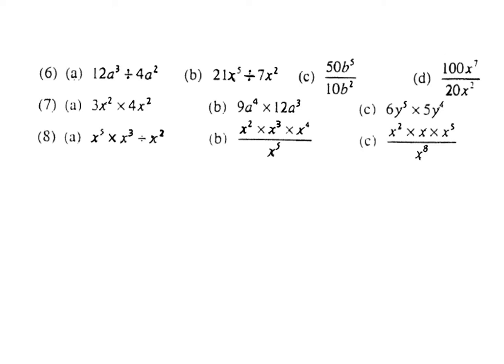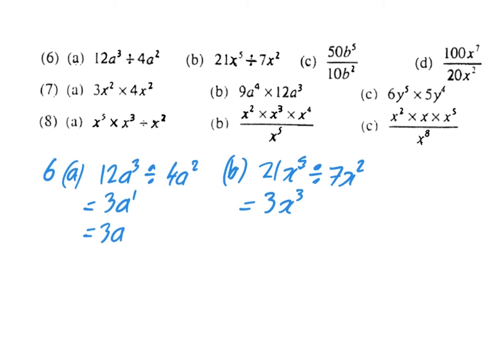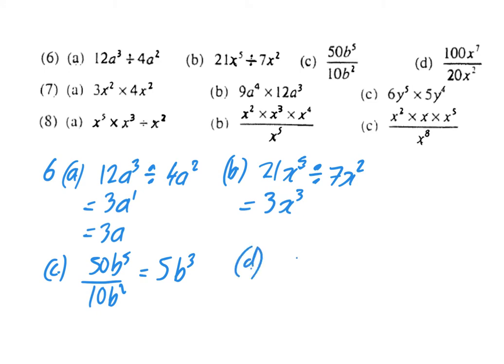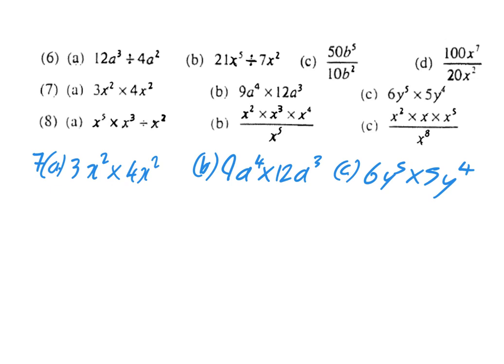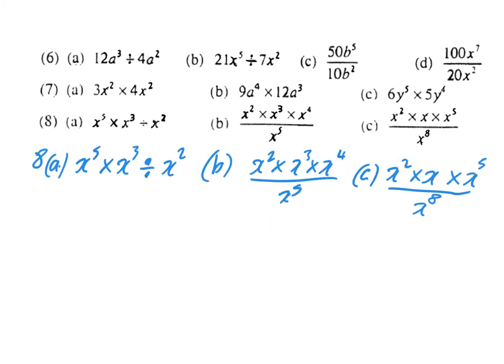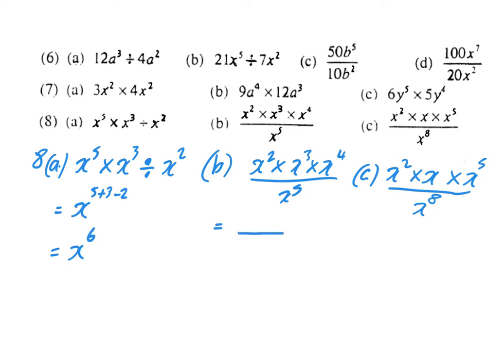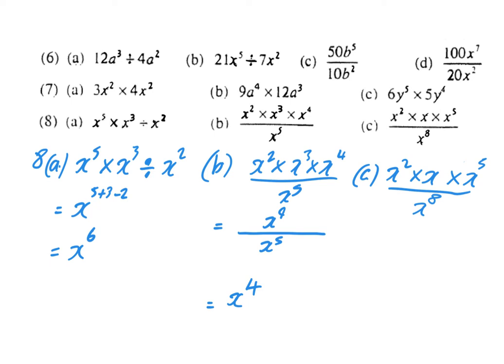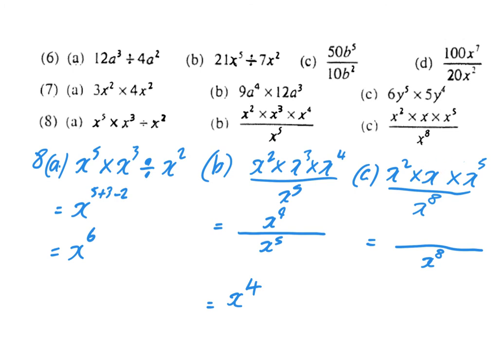solutions to indices board questions Q6-8